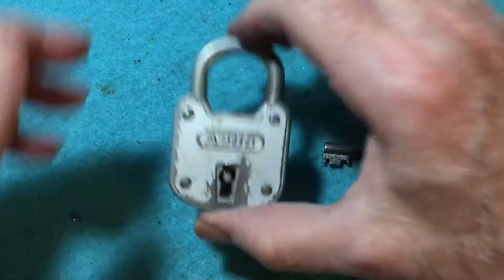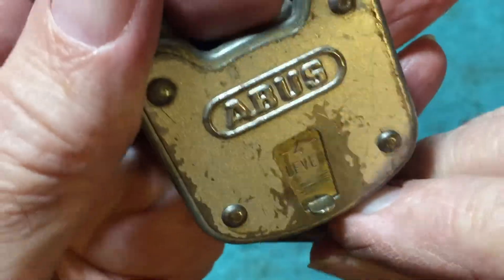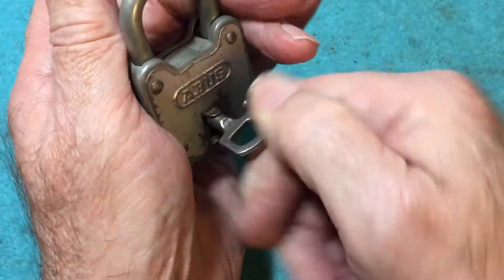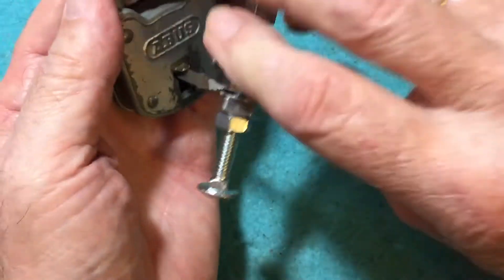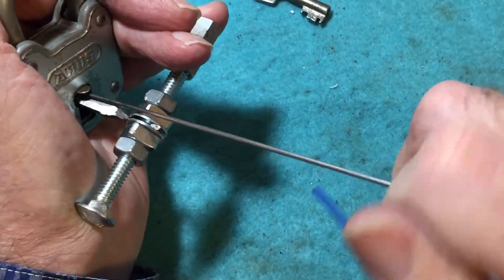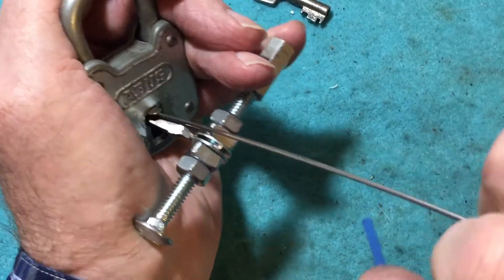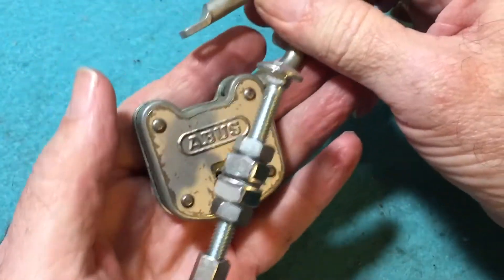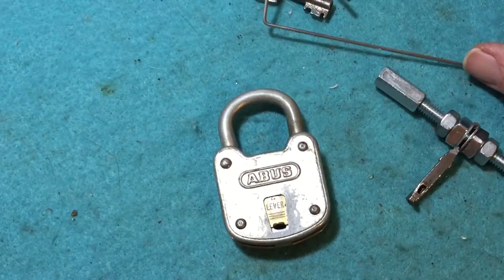#134 Abus 425/45 Four Lever Lock